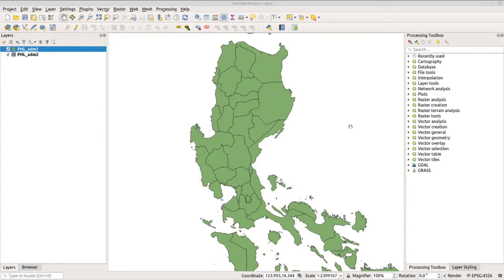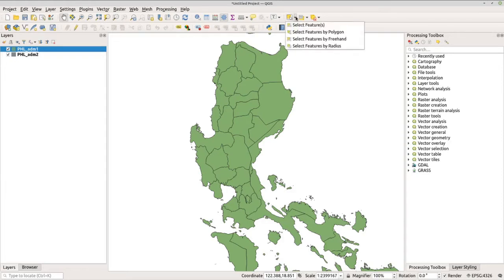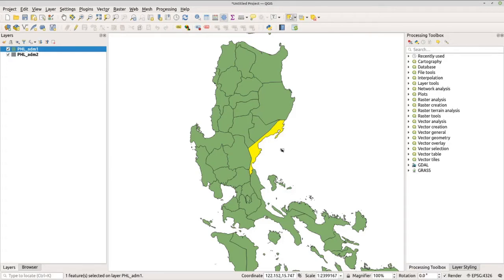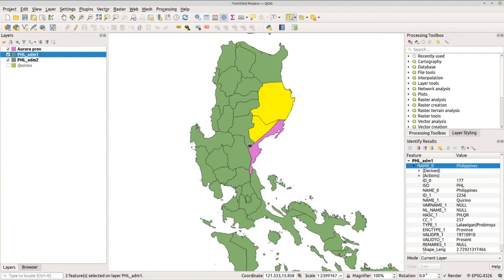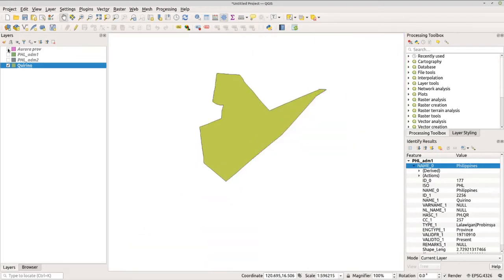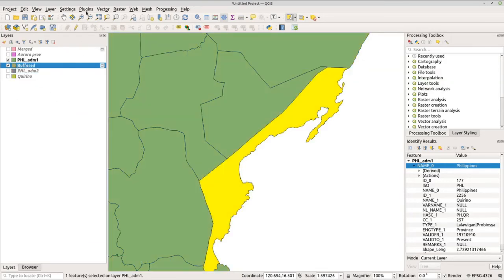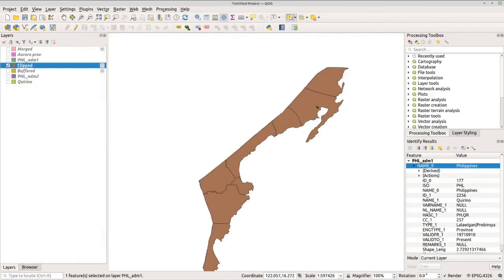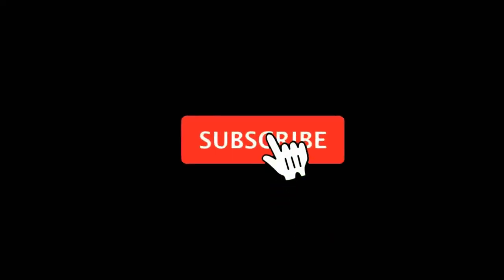QGIS Part2 - How to extract, merge and clip vector data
Here are the basic steps on how to extract, merge and clip vector data in QGIS.